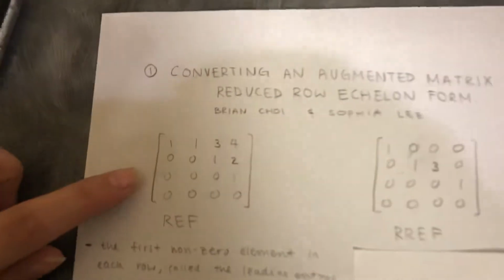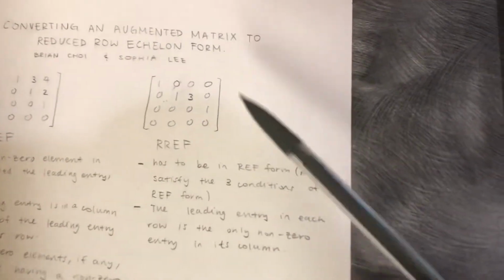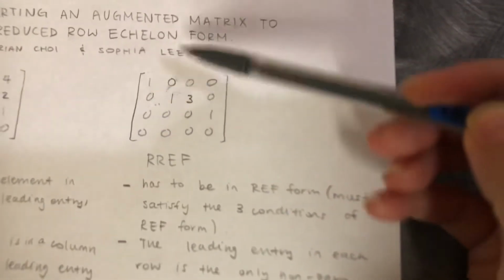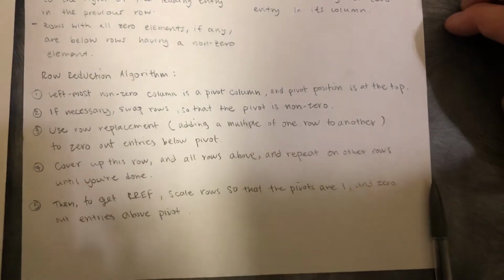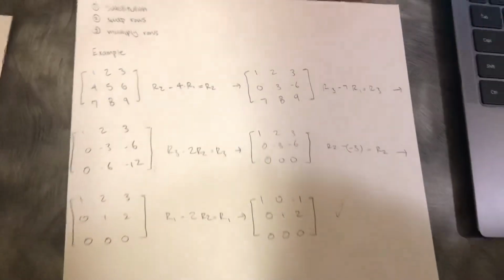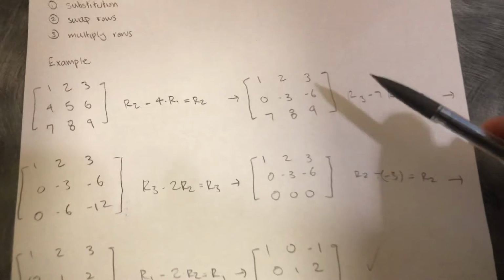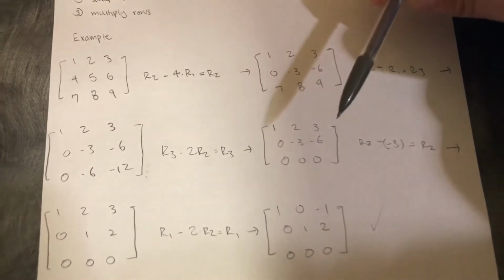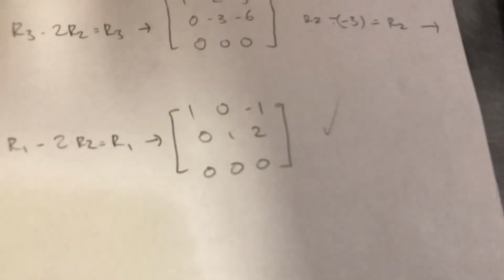Converting an Augmented Matrix to Reduced Row Echelon Form